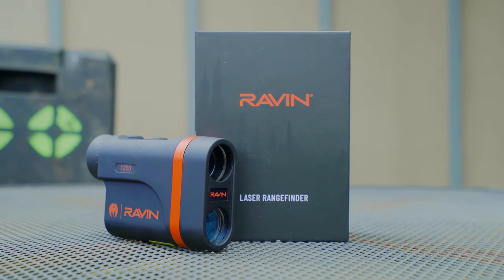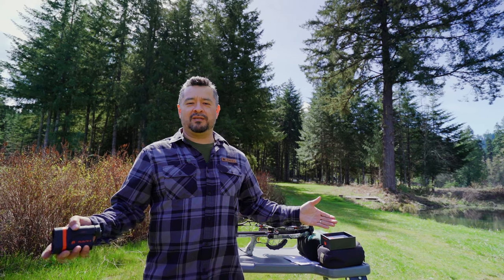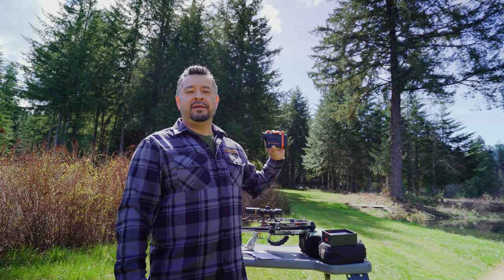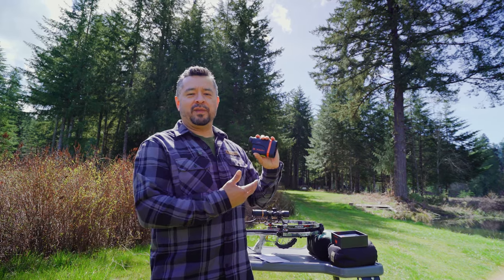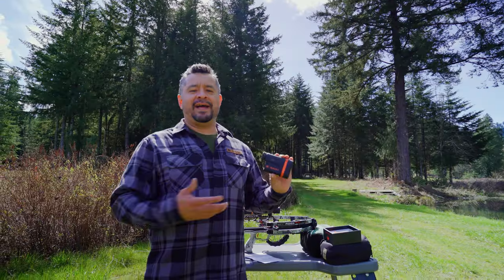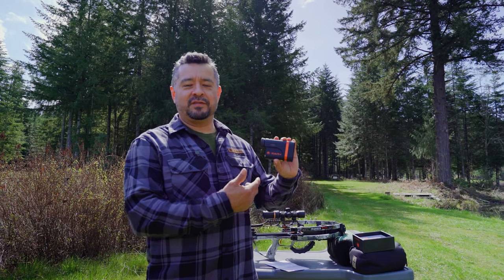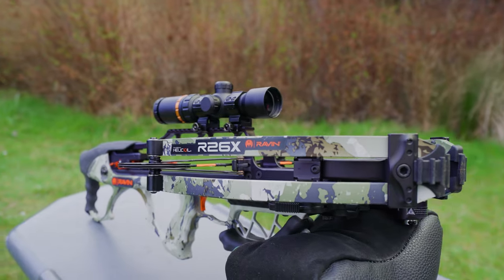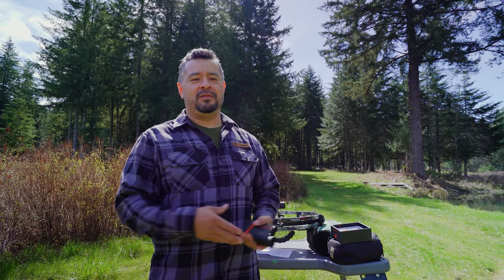Ravin Crossbows: Rangefinder Overview